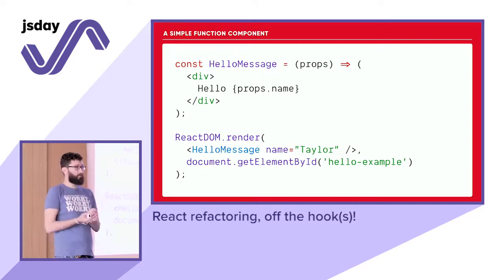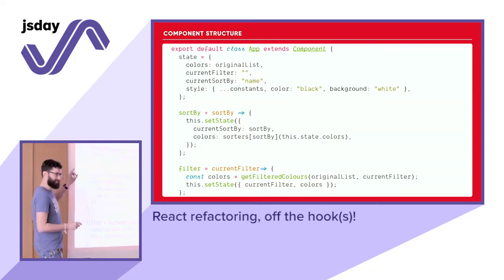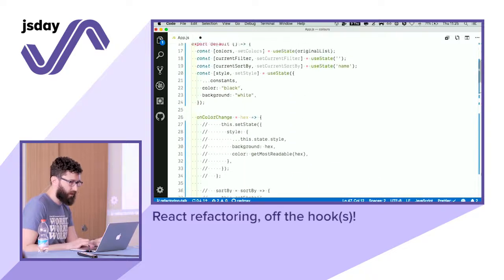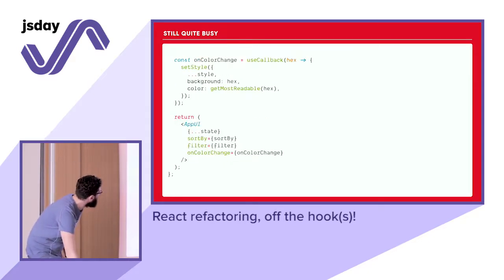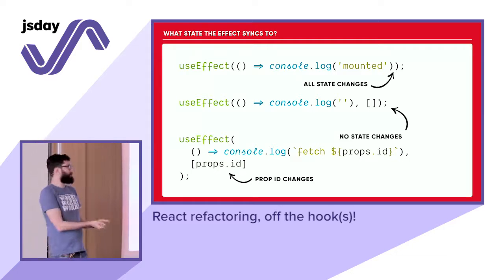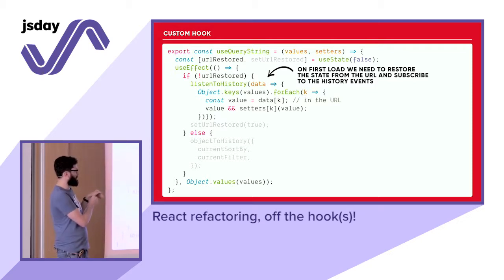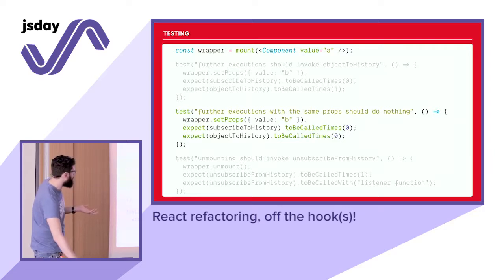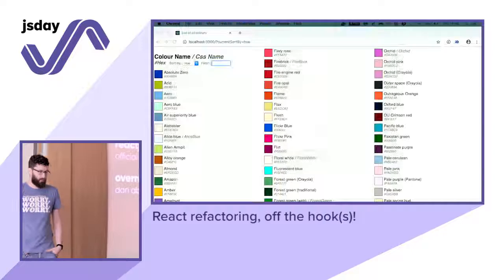Marco Cedaro - React refactoring, off the hook(s)! - jsday 2019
React Hooks are going to change the way we write React components and apps. Let's explore together a real world refactoring of an app with hooks, introducing the concept and exploring how the mental model of components has to evolve breaking the dichotomy of stateful class vs stateless "functional" components. We are going to deep dive in the code of the app, a quite busy stateful component, looking at how we could use hooks to refactor it.

Follow @jsconfit on Twitter and Facebook